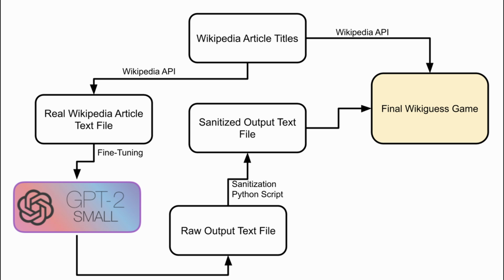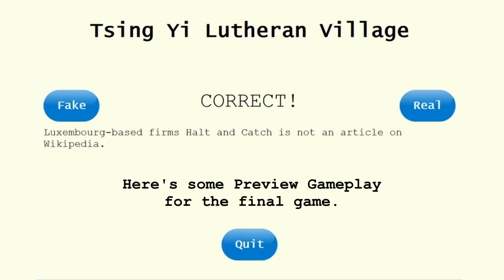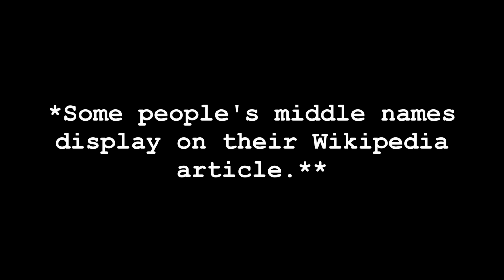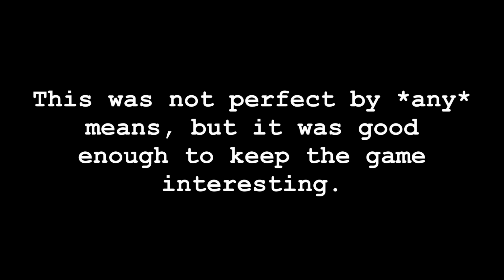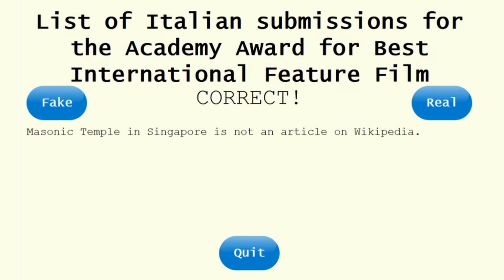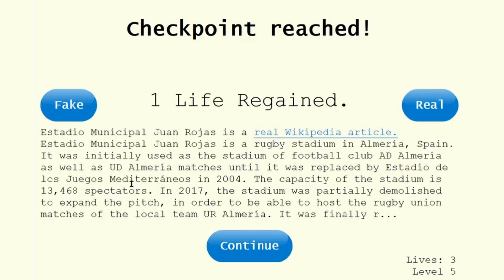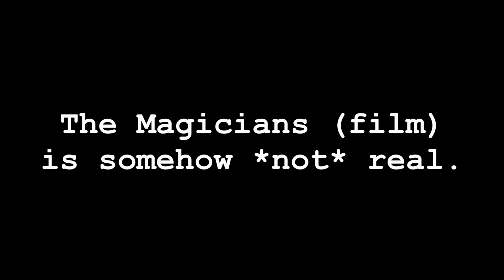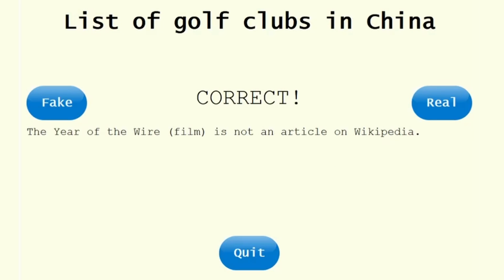Real or Fake Wikipedia Article Title?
I used GPT-2 to generate fake Wikipedia titles, and then I made this game about guessing which articles are real and which are AI-generated.
By the way, the music in the video is composed by me as well. I don't like to advertise it much, but you can find it at either of the following links: